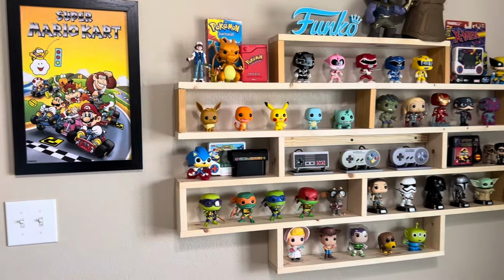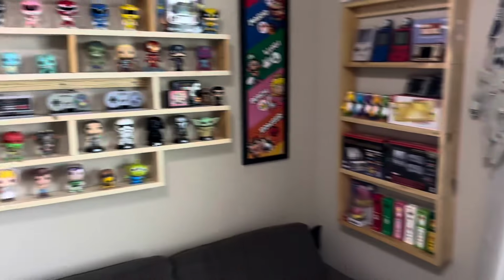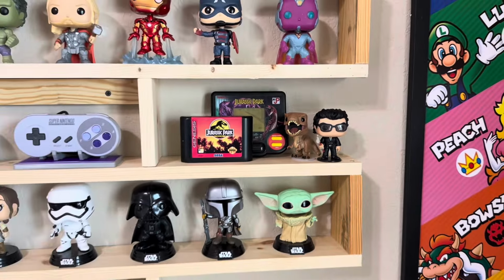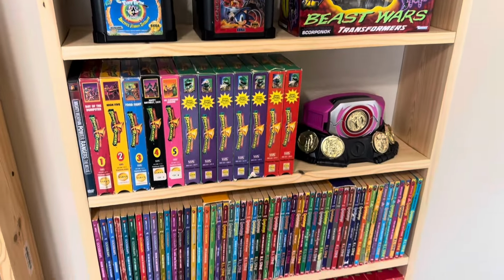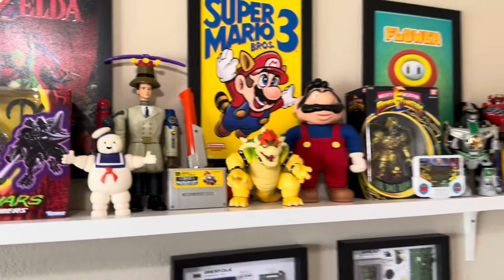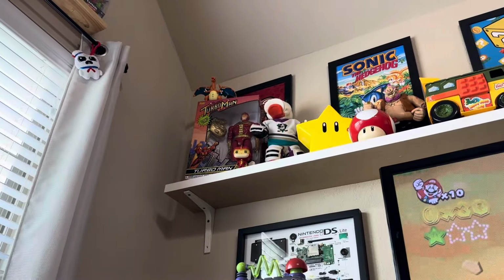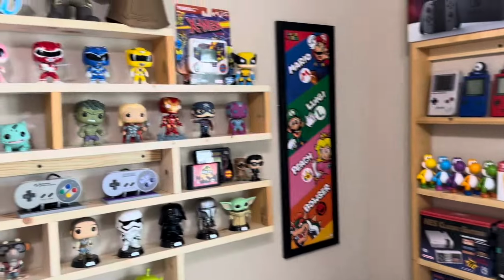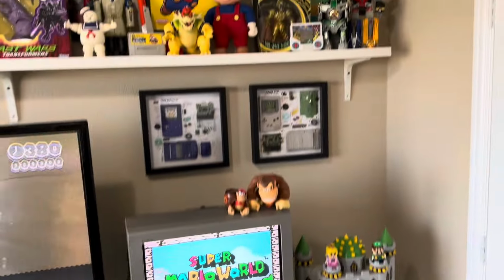Gameroom Tour Update!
Let me know what you think! As I always I appreciate the support!